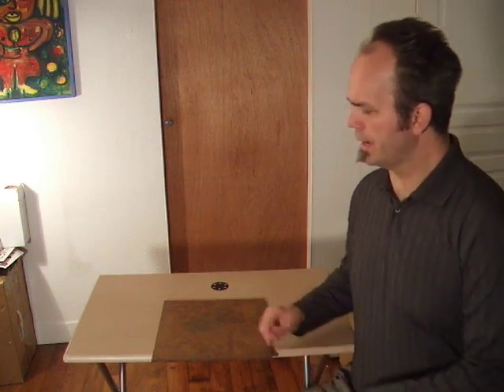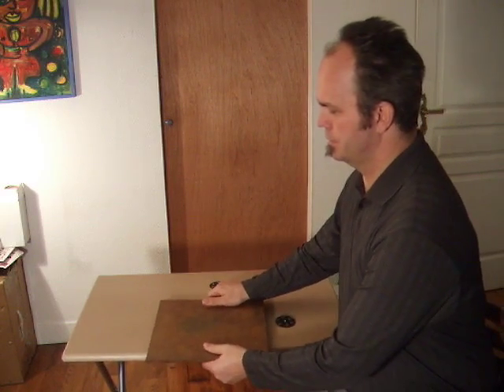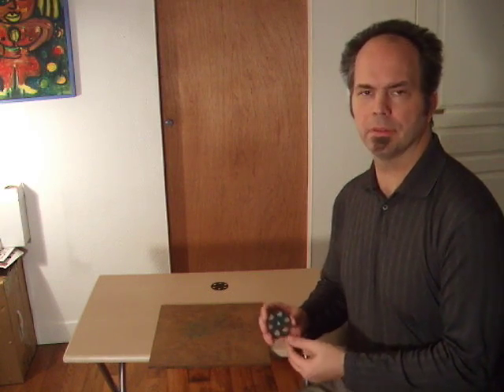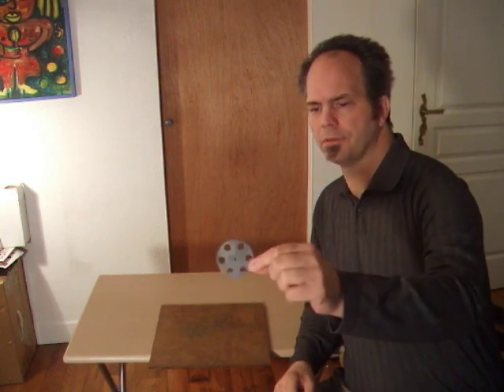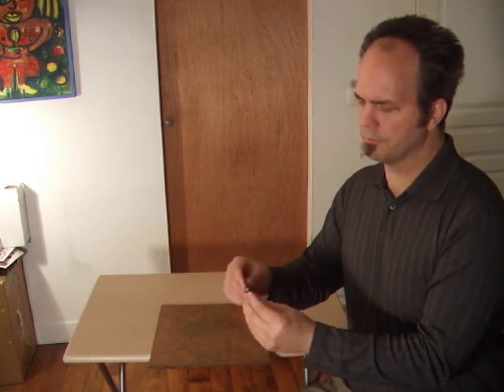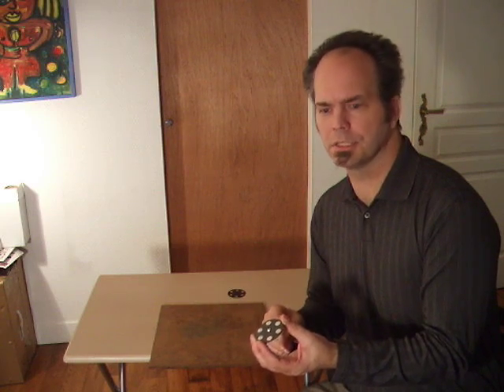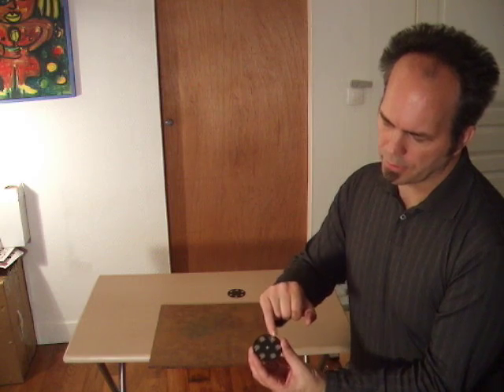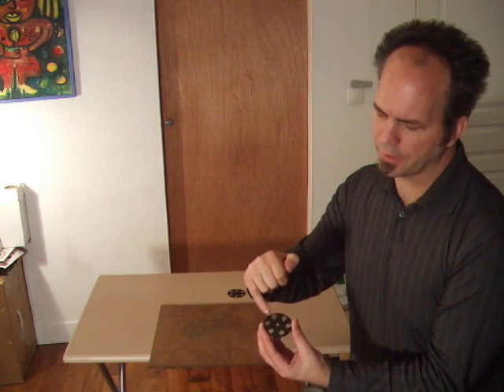🔝 Magnetic Levitating Top via Lenz's Law - Demonstration & Explanation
Demonstration of a unique top designed by Scott A. Stevenson that levitates in mid air based upon Lenz's law.
The top consists of a round machined carbon fiber disc that houses 6 equally radially spaced neodymium magnet tabs of N53 strength. Each magnet has an opposite polar orientation relative to its neighbor. In order for optimum levitation to occur the top needs to spin at upwards of 10,000 rpm. To achieve this speed in the simple setup demonstrated here the top is spun up via a key and chuck system made for a dremel tool.

This top's levitation dies out very quickly due to the magnetic drag set up in forming the eddy currents that create the opposing fields. In this instance the top's lightweight gyroscopic inertia competes against this significant drag (magnetic braking). It is probably the case that an "ideal" gryoscopic inertia profile vs. weight could be calculated which would correspondingly allow for a longer levitation effect.

October 24, 2014 - Note: The 'Hendo Hoverboard' patent was rejected and my video as prior art was cited in the rejection

A big thank you to machinist Ken Rawson!

This demonstration is similar to wbeaty's video (which partially inspired it):

Dangerous High-speed Magnetic Levitation Maglev

science physics maglev magnetic levitation neodymium supermagnets magnet